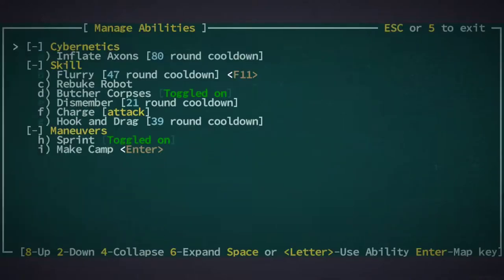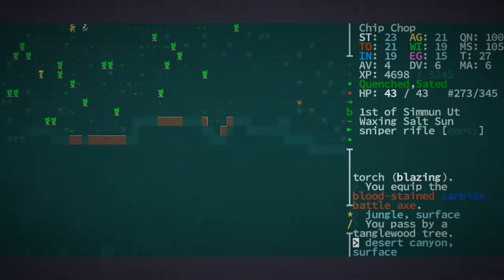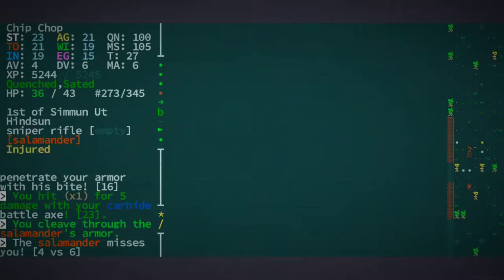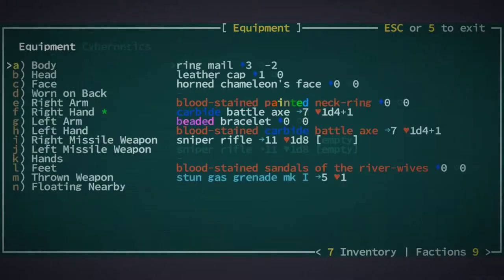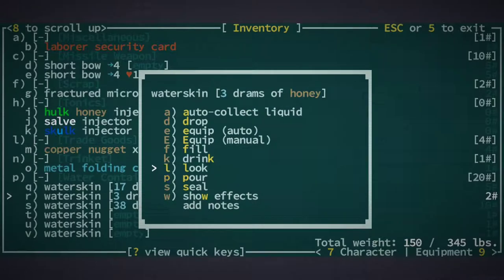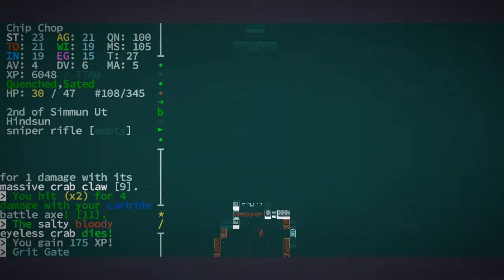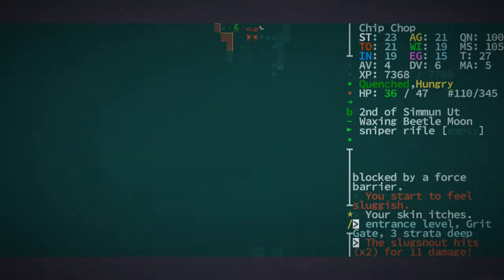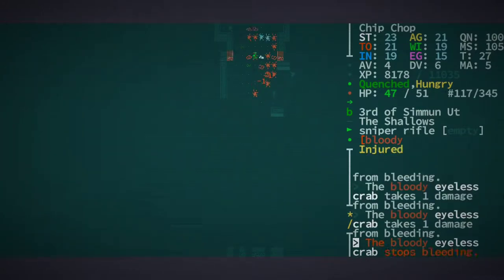We get to Grit Gate - [Chip Chop] Caves of Qud - Episode 3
Is that a new record?